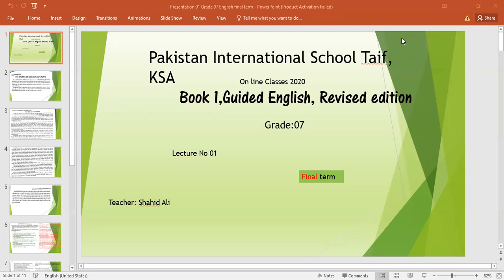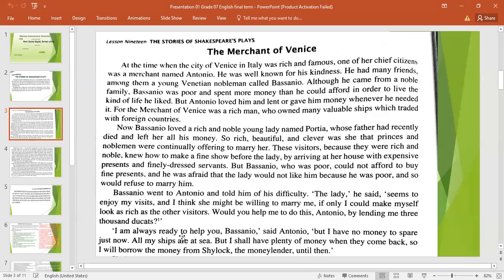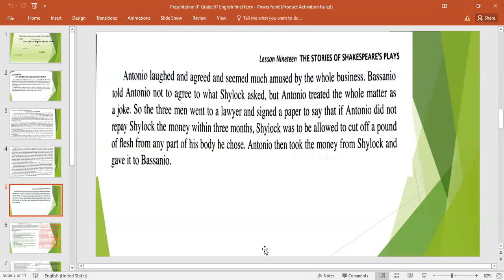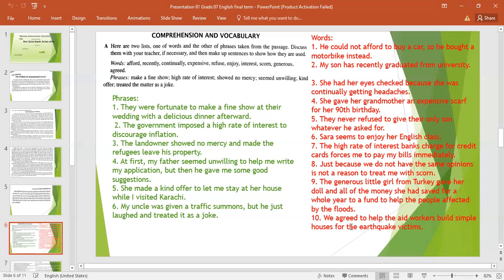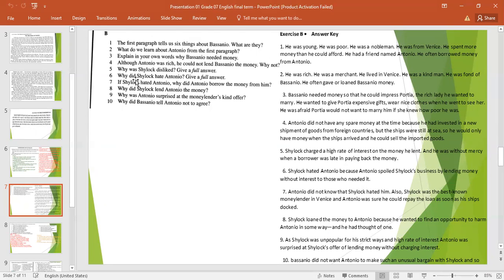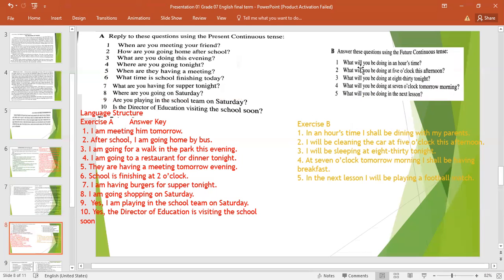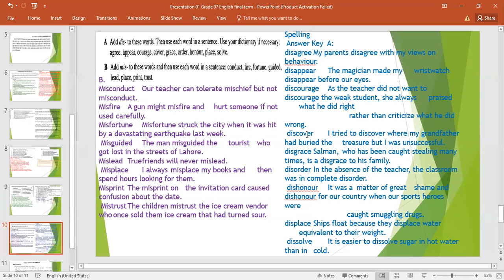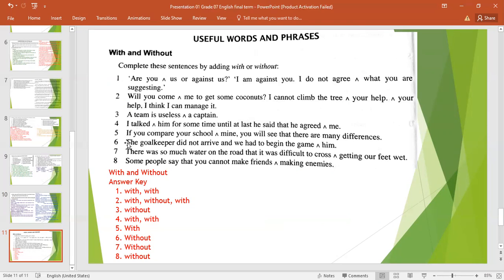Grade 7 ENGLISH 34